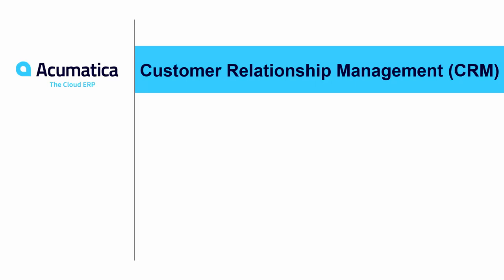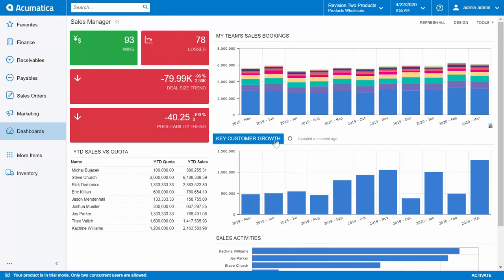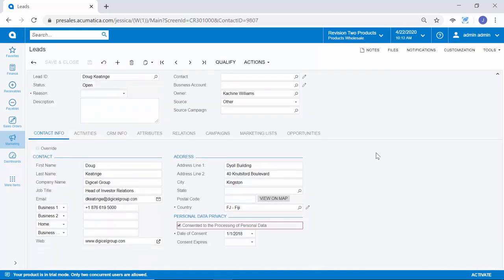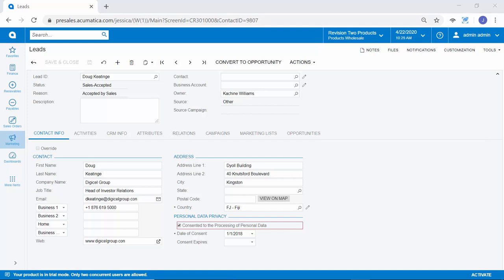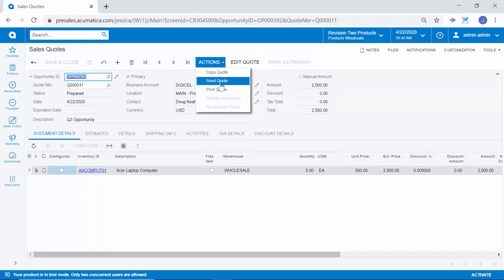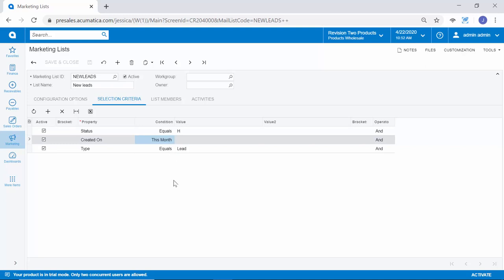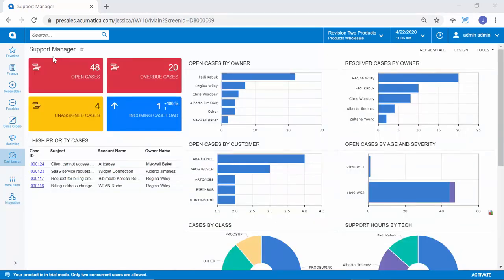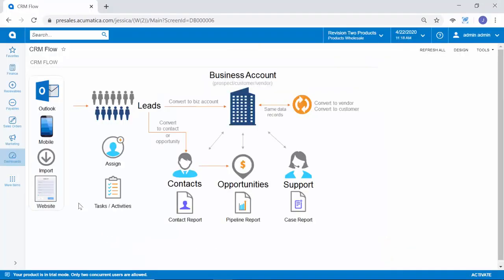Acumatica Customer Relationship Management Overview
Boost Sales with Acumatica CRM: A Comprehensive Solution for Marketing, Lead Qualification, and Customer Support

Discover how Acumatica CRM can elevate your sales efforts and streamline your business processes. Acumatica’s CRM, a vital part of the Acumatica Distribution Edition, integrates seamlessly with sales, inventory, manufacturing, and accounting. Enhance your marketing strategies, qualify leads efficiently, generate accurate quotes, convert sales orders, and provide top-notch customer service and support—all within a unified system.